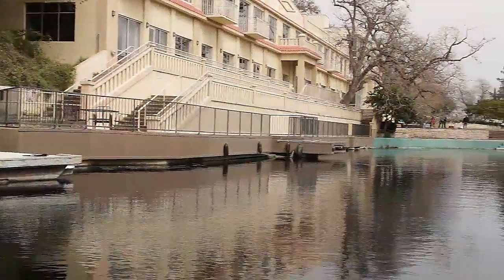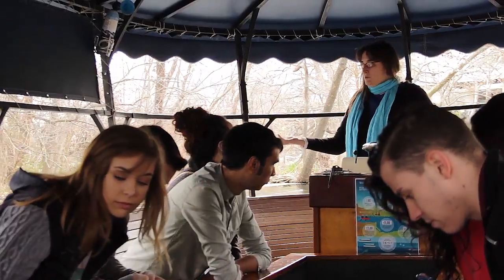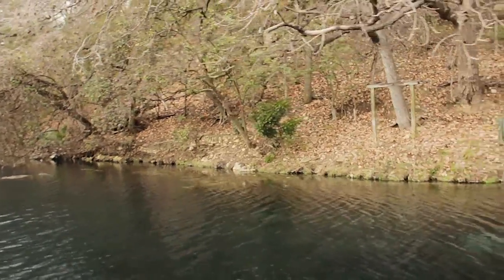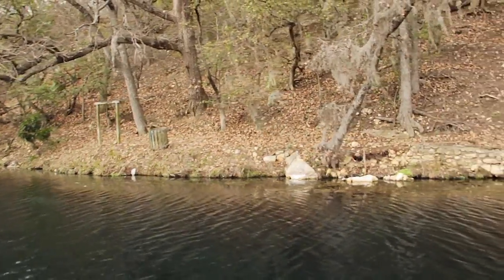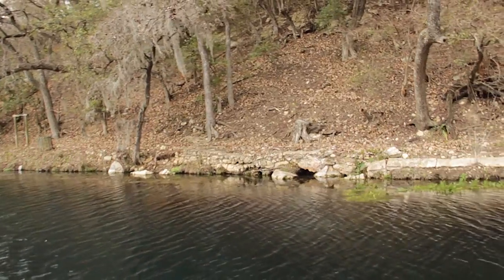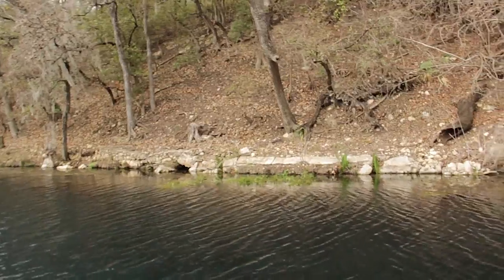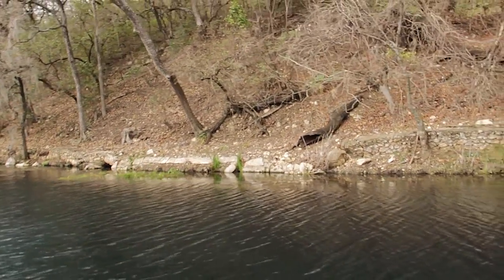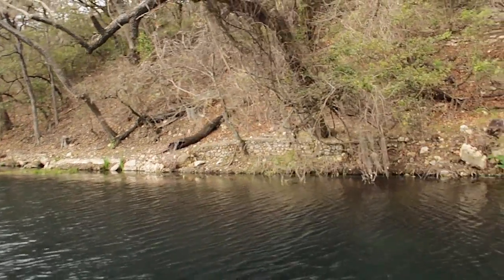Water Waste & Wildlife - Texas State